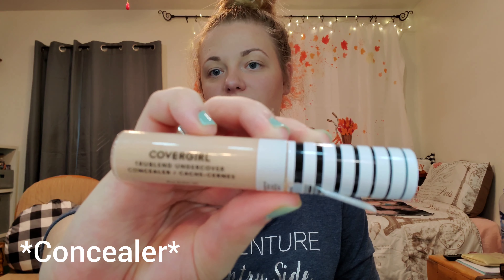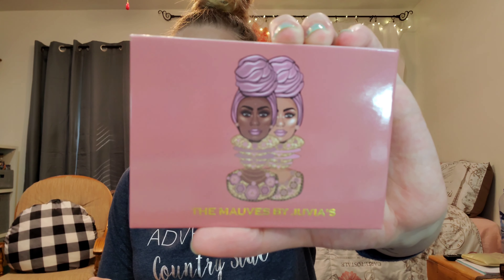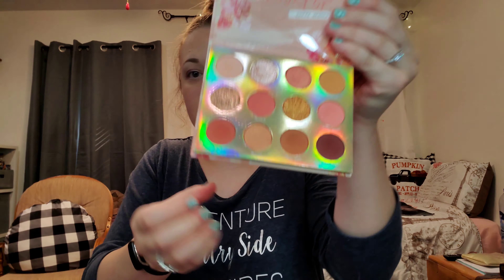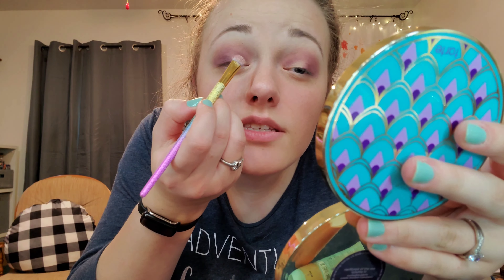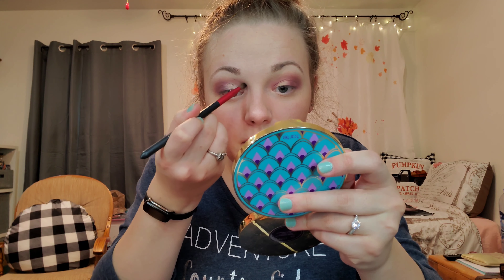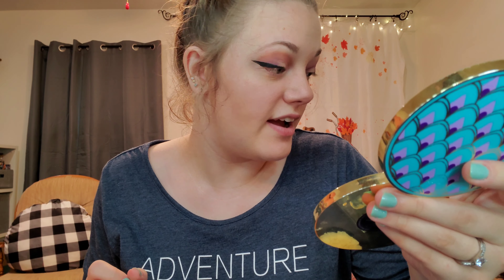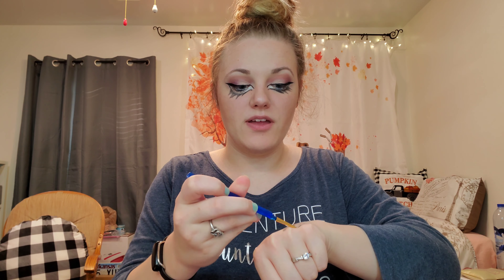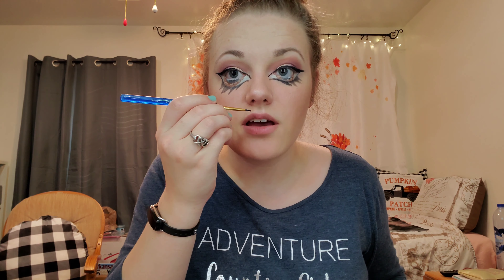HALLOWEEN LOOK #1| BRATZ DOLL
Primer: Hydrating Face Primer by e.l.f.
Concealer: TruBlend Undercover Concealer by CoverGirl (Classic Ivory)
Powder: Loose Face Powder by Coty Airspun
Brows: Instant Lift Brow Pencil by e.l.f. (Taupe)
Contour: Contour Palette by e.l.f. (Light/Medium)
Eyeliner: Curvitude Liner by Maybelline
The Mauves by Juvia’s Place

Musician: @iksonmusic
Musician: @iksonmusic
Musician: @iksonmusic